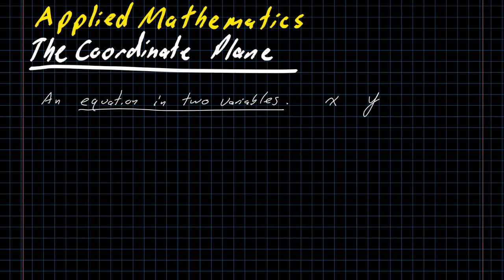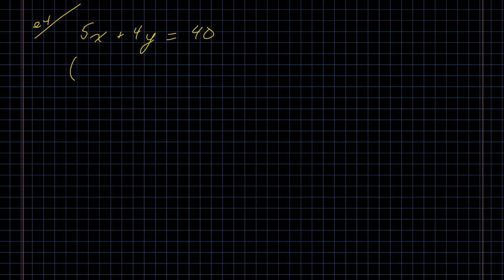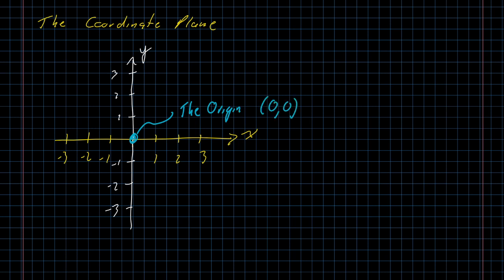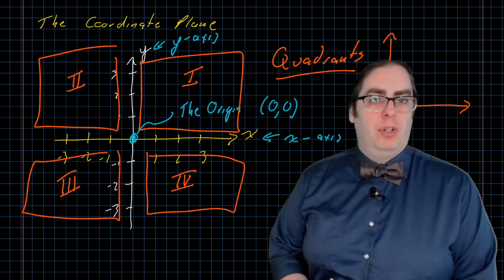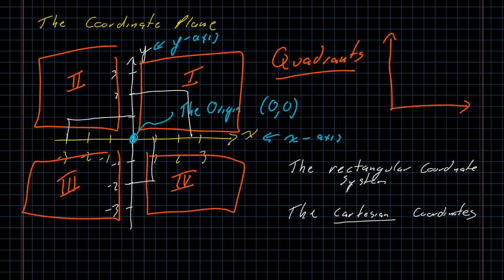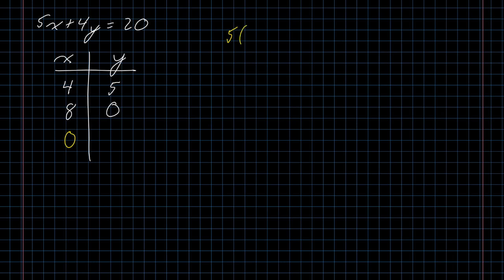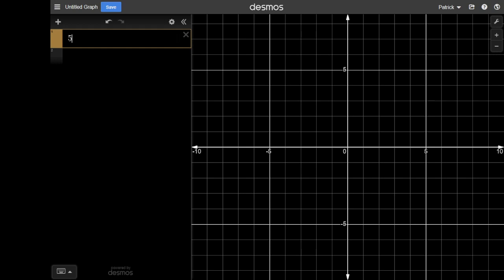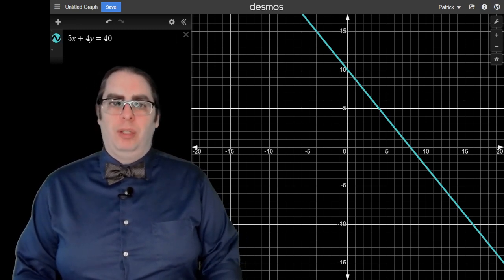The Coordinate Plane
Learning Objectives for This Lesson:
1. Describe the set of all solutions to a linear equation in two variables
2. Sketch the graph of the solutions to a linear equation in two variables on the coordinate plane
3. Use a computer tool such as desmos to produce the graph of an equation in two variables